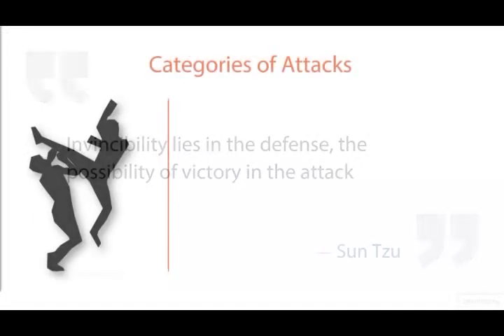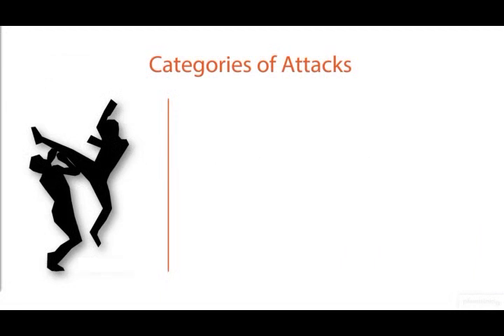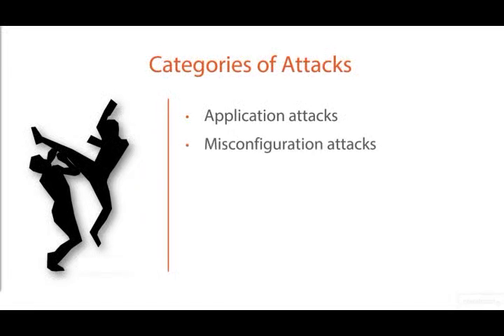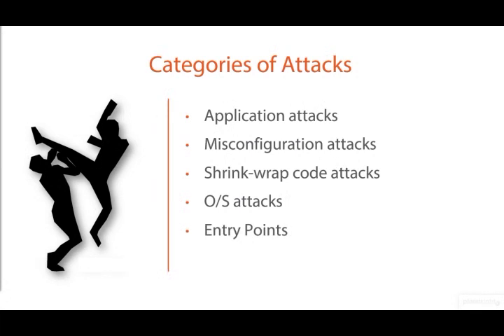57 Overview of Attack Types